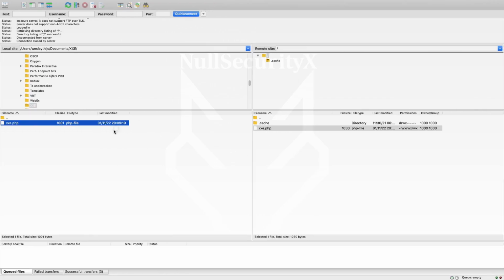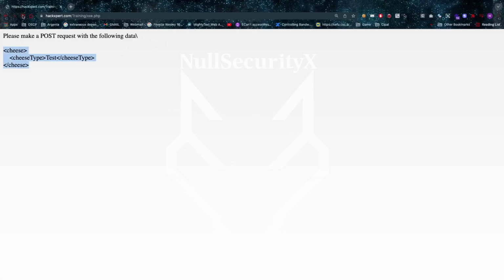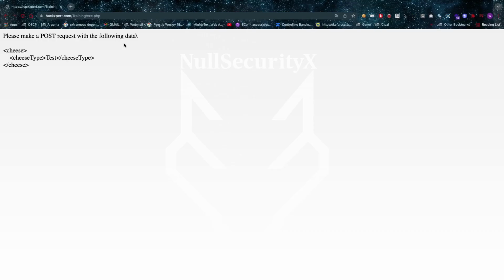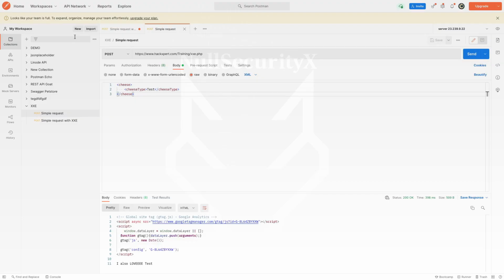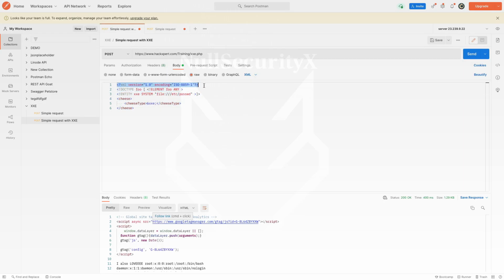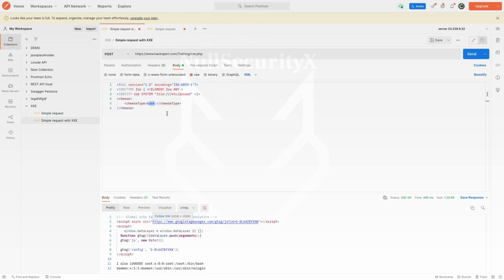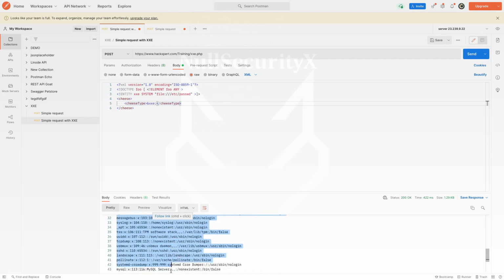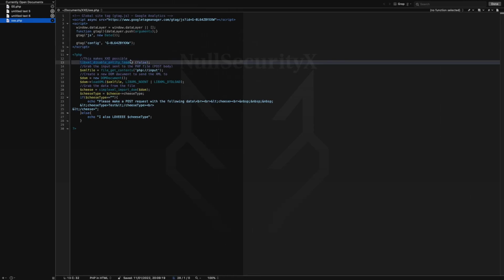We Broke Into a Server Using Just XML | Deep Dive into XXE Attacks | Voice Explained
🛠️ We Broke Into a Server Using Just XML — Deep Dive into XXE Attacks
In this video, we explore one of the most underrated yet powerful attack vectors in web application security: XXE (XML External Entity) injection.

🔍 What’s inside:

What is XXE and how does it work?

Realistic exploitation scenarios

Payload crafting step-by-step

How a simple XML file can lead to file disclosure, SSRF, or even remote code execution

Live proof-of-concept with detailed voice explanation

Tips on how to detect and prevent XXE vulnerabilities in production systems

⚠️ Many developers still underestimate the risks hidden in XML parsers. This video shows just how dangerous misconfigured XML handling can be — and how attackers can pivot from a simple upload form to full system access.

📚 Target audience:
Pentesters, security researchers, bug bounty hunters, backend developers, and anyone who deals with XML or API integrations.

🧠 Tech stack involved:
XML, DTD, Burp Suite, Local file access, SSRF (brief mention), and secure parser configs